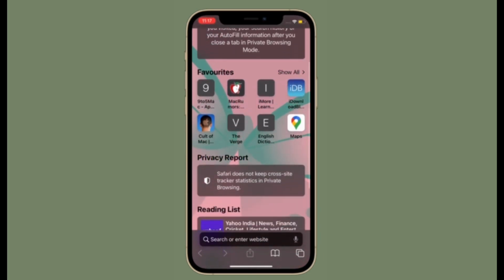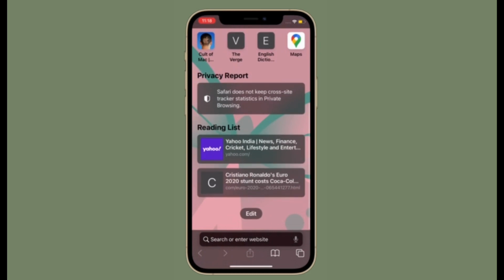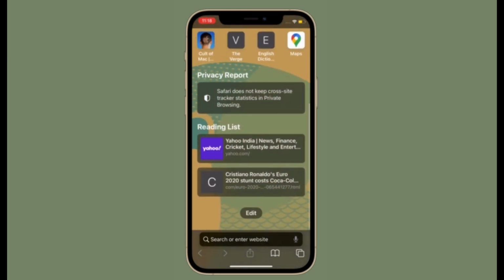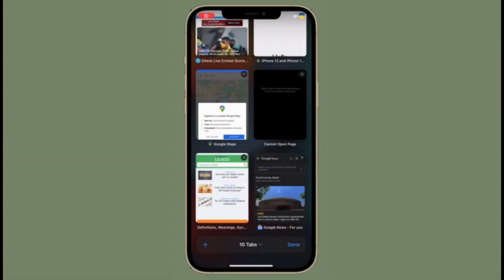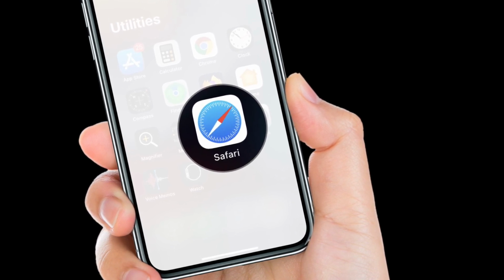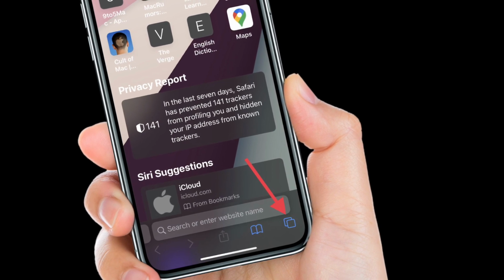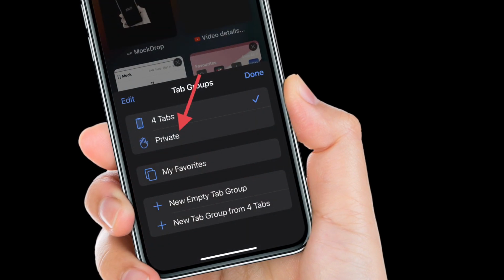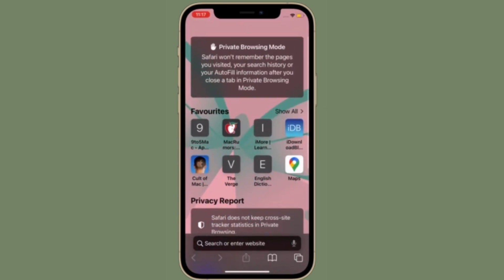2 Ways to Switch to Private Browsing Mode in Safari in iOS iOS 18/17 on iPhone/iPad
Not sure how to enable the Private Browsing Mode in Safari? Watch this video to learn how to quickly switch to Private Browsing Mode in Safari on iPhone and iPad.